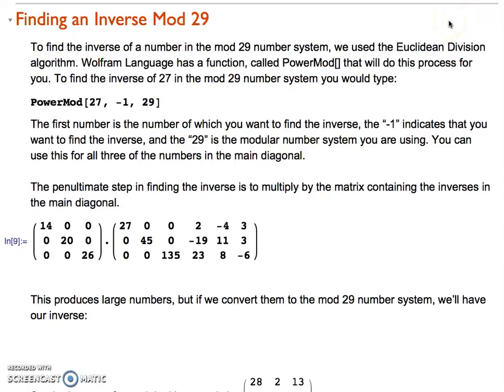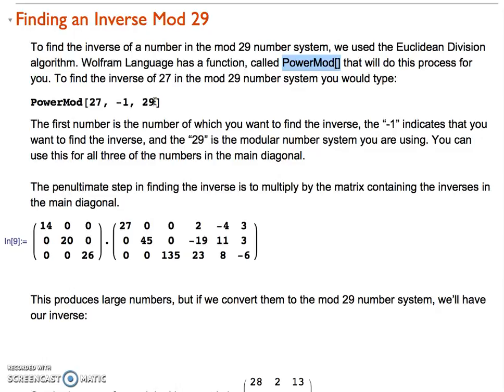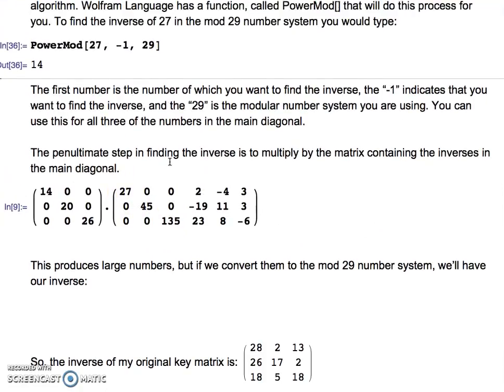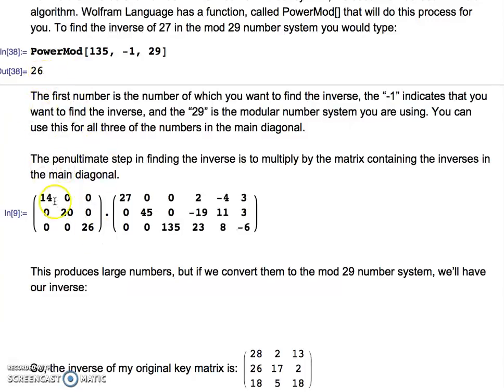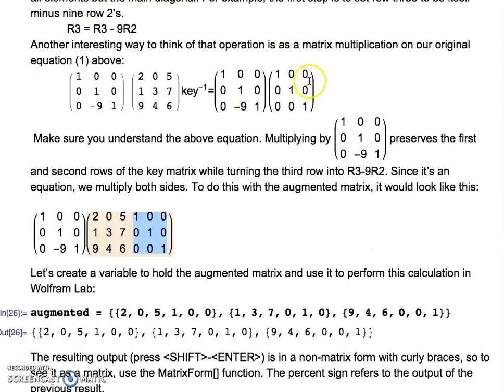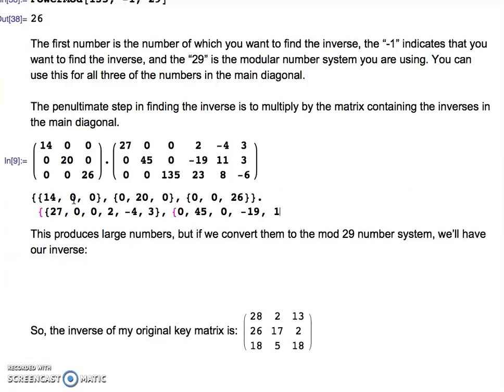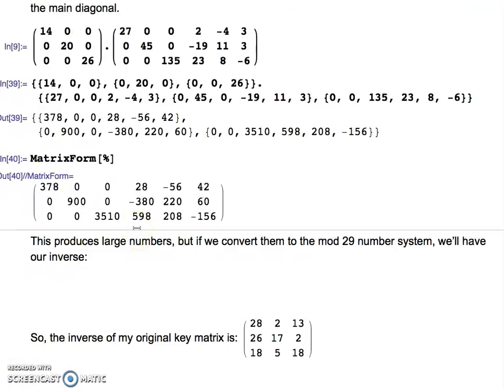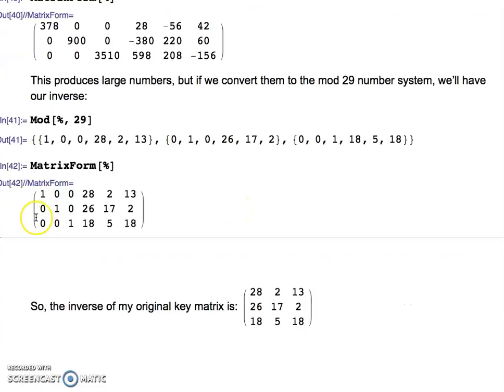Inverting Values Modulo a Base in Wolfram Language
This video explains how to find the inverse of a number modulo 29 as well as how to reduce an entire matrix modulo 29.